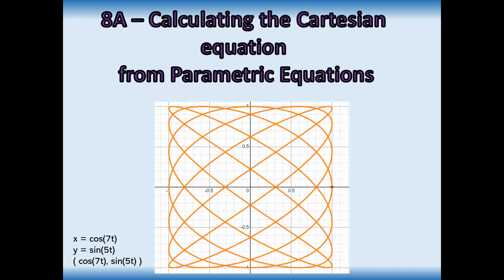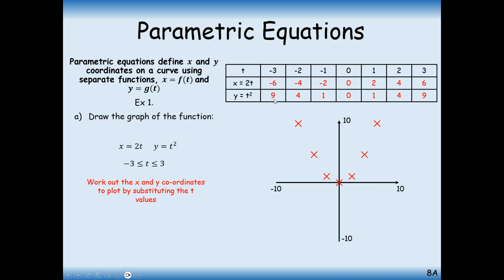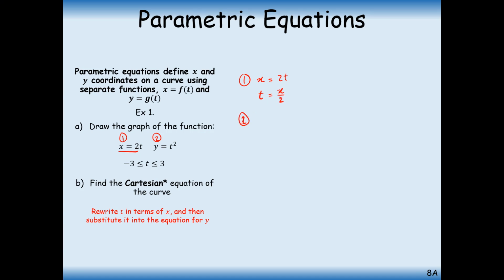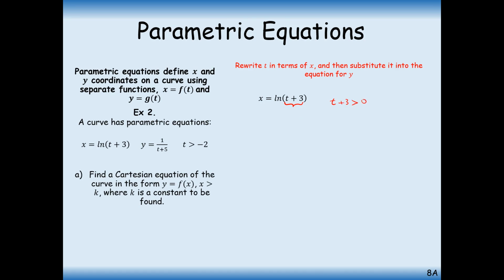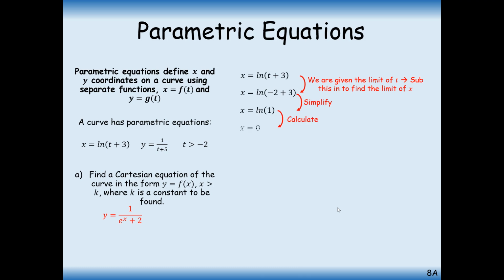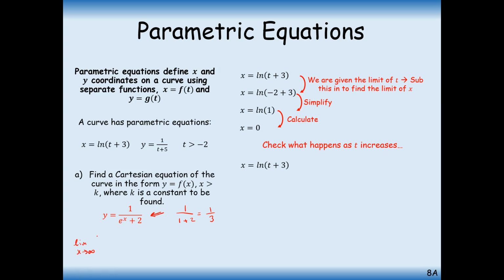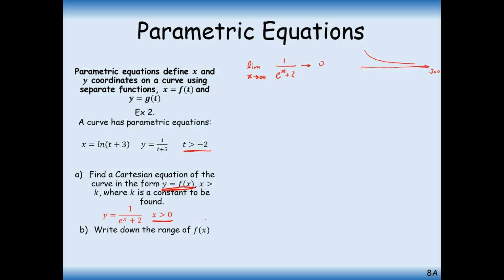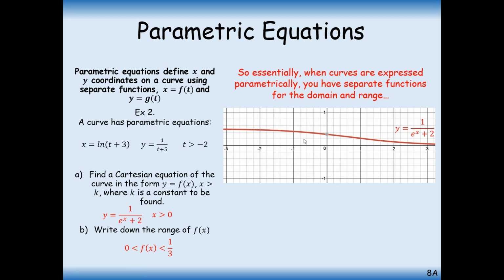A2 Pure Mathematics - 8A Parametric and Cartesian Equations